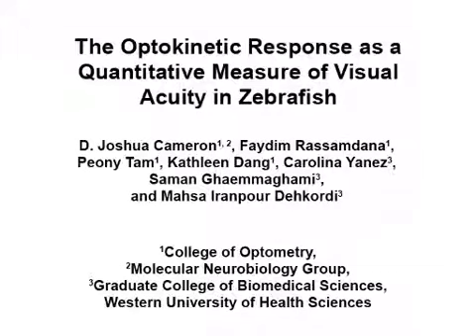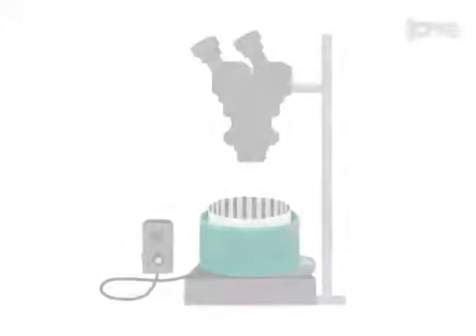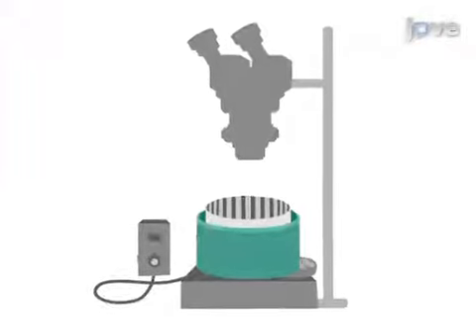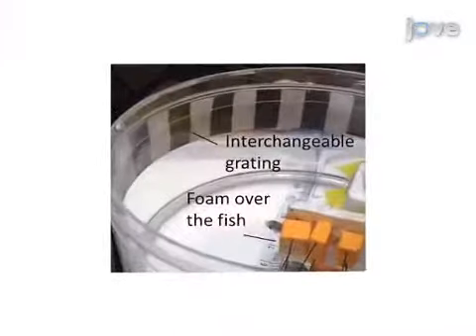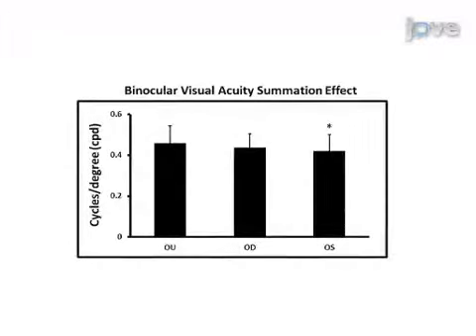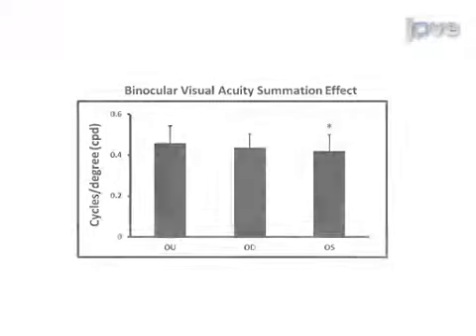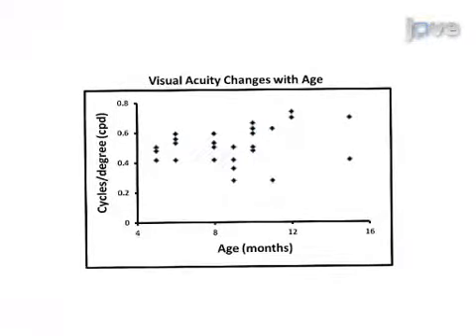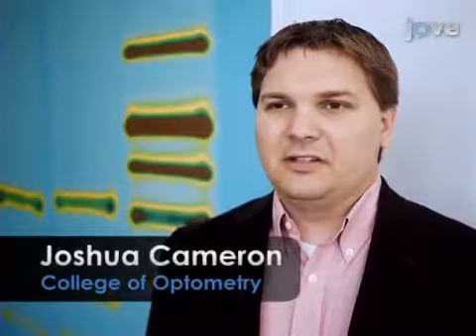Optokinetic Response as a measure of Visual Acuity | Protocol Preview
The Optokinetic Response as a Quantitative Measure of Visual Acuity in Zebrafish -  a 2 minute Preview of the Experimental Protocol

Donald Joshua Cameron, Faydim Rassamdana, Peony Tam, Kathleen Dang, Carolina Yanez, Saman Ghaemmaghami, Mahsa Iranpour Dehkordi
Western University of Health Sciences, College of Optometry; Western University of Health Sciences, Molecular Neurobiology Group; Western University of Health Sciences, Graduate College of Biomedical Sciences;

Zebrafish have been a valuable tool for many research areas. Here we demonstrate a method to elicit a visual response and calculate a functional visual acuity in the adult zebrafish.